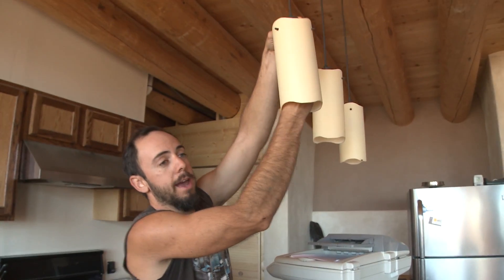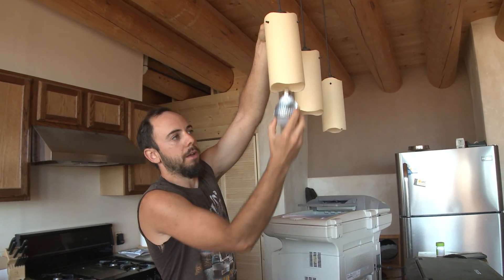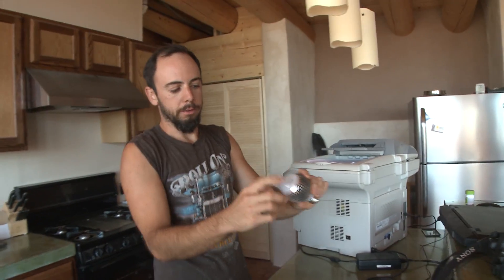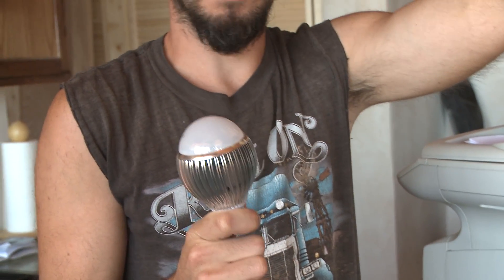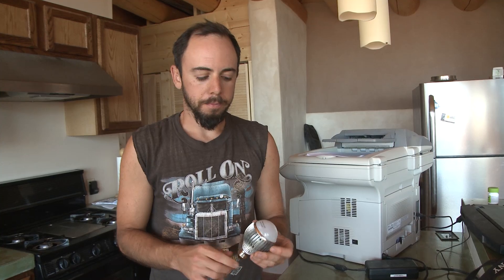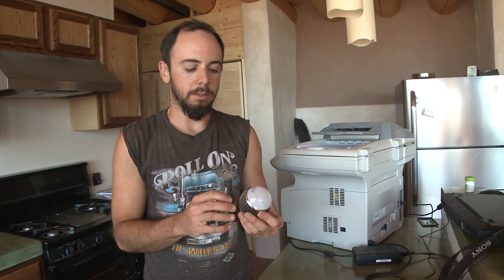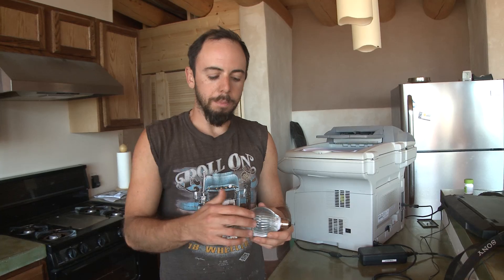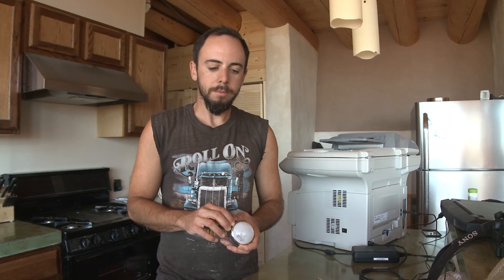12 vs 24 Volt Solar Systems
Which voltage should you choose for your house?  Here's what you need to consider when choosing between 12 and 24 volt systems.